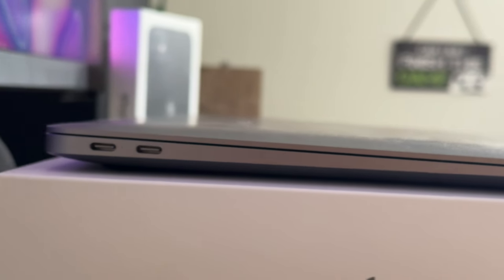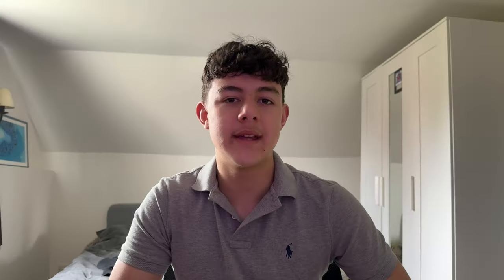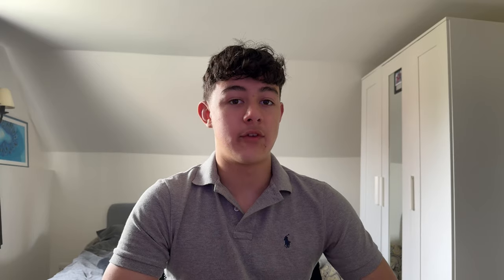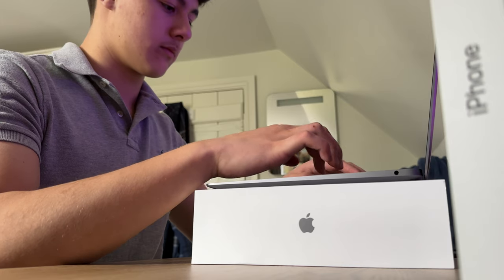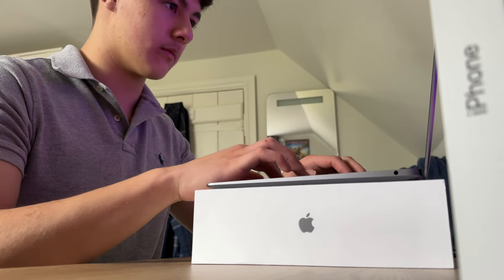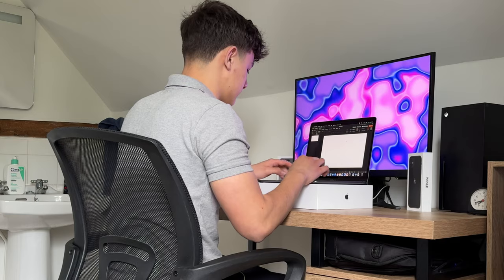M1 MacBook Air In 2024! (Worth it?)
The MacBook Air M1 was released 4 years ago at the time of recording and some of you may be wondering if it is still good today and if it is able to perform your everyday tasks. Well I can help you with that in this in depth video telling you just that.

Chapters:

00:00 Intro
00:36 Design Quality
00:54 Performance
01:26 Compatibility
01:50 M2 and M3
02:55 Conclusion
03:30 Outro